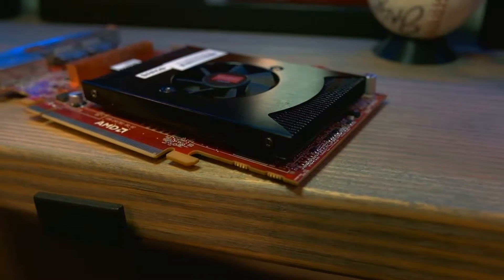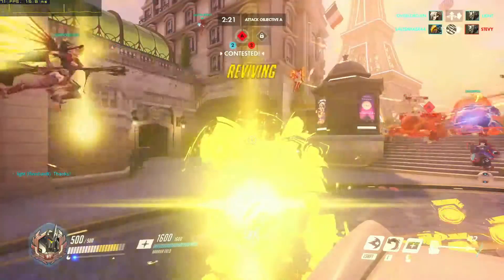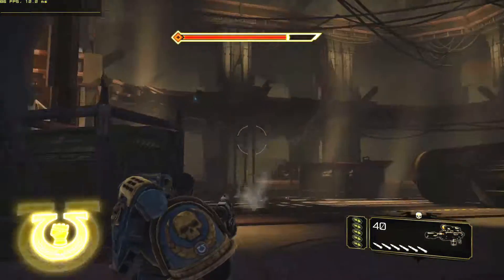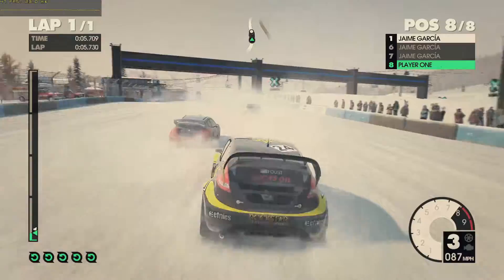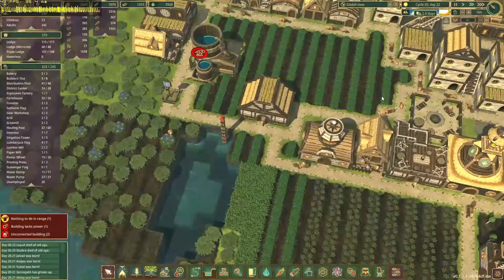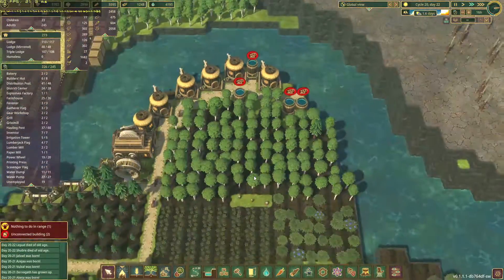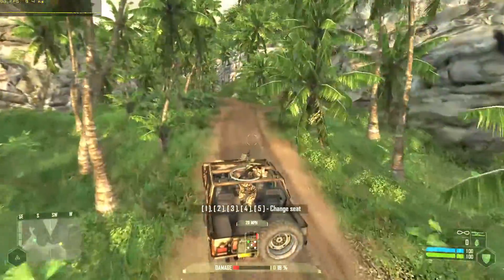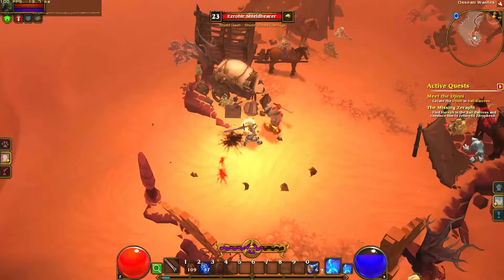FirePro Gaming: W5000 / BARCO MXRT-5500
With GPU prices still inflated getting a low-power card as a temporary measure is an option a lot of people are considering. Should this former medical GPU be on your list? Can it game in 2022?

This card was also available as the W4000 and R5000 and is the GPU in the base Xbox One. It's a cut down version of the HD 7850.

WX 5100
WX 4100

Intro: 0:00
Overwatch: 0:32
Warhammer 40K Space Marine: 1:02
Dirt 3 (Ultra): 1:28
Dirt 3 (High): 1:48
Timberborn (Ultra): 2:00
Timberborn (High): 2:25
Crysis: 2:42
Torchlight II: 3:17
Control: 3:46
Wrap-up: 4:14

HP Pavilion TG01-2170m
8 GB Memory; 256 SSD storage